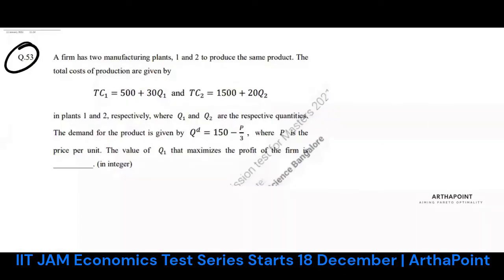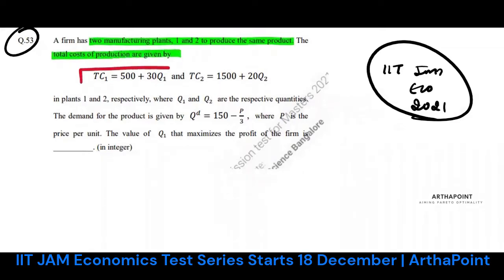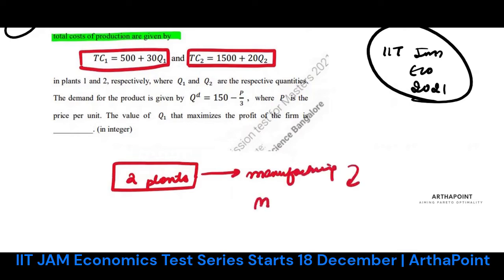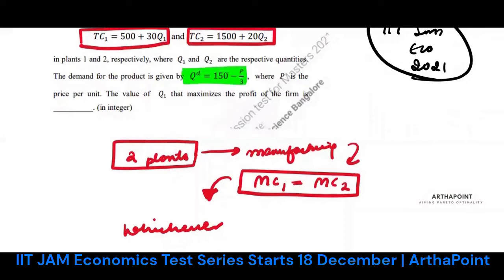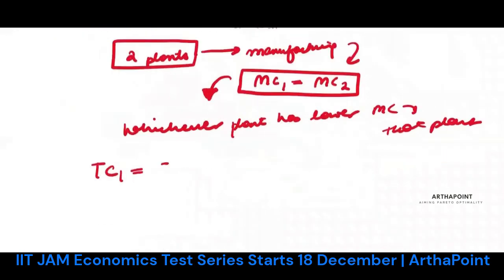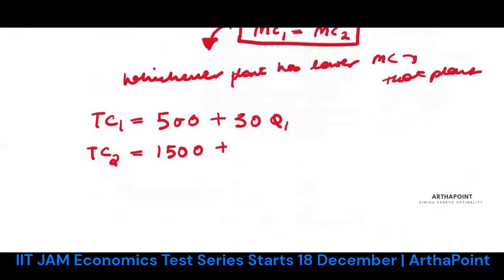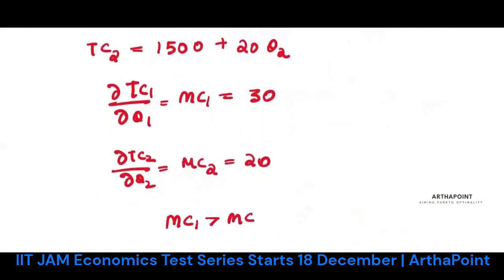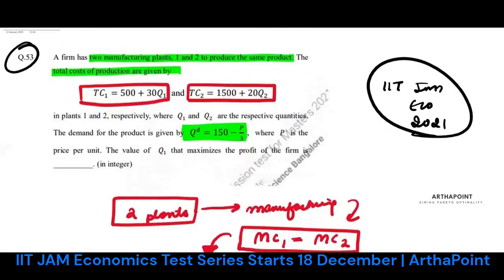IIT JAM Economics (EN) Solution Q53 | IIT JAM Economic Past Year Solution | IIT JAM Test Series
In this lecture, we will solve Q 53 from IIT JAM Economics Past Year Paper.

ArthaPoint IIT JAM Economics Test Series

CUET PG
CUET 2023
CUET JNU
Introductory Microeconomics
Econometrics
Case & Fair
Varian Workbook
Delhi University BA (Hons) Economics Minor
Economic Honors
SAU
South Asian University
IGIDR
DSE 2023
MSE 2023
ISI 2023